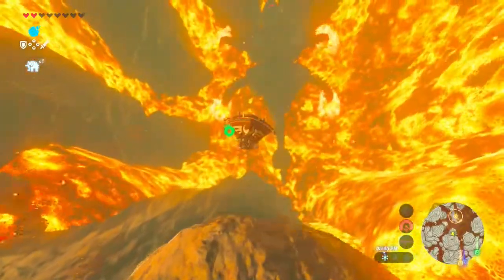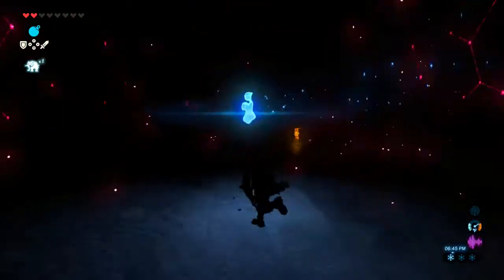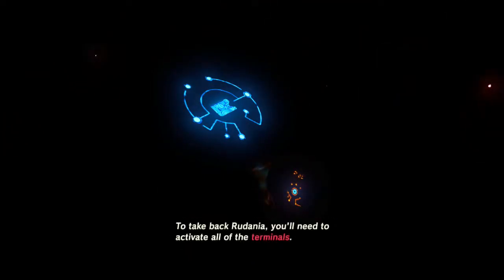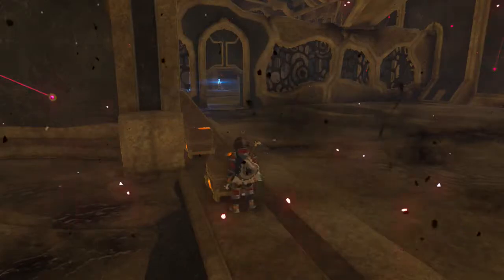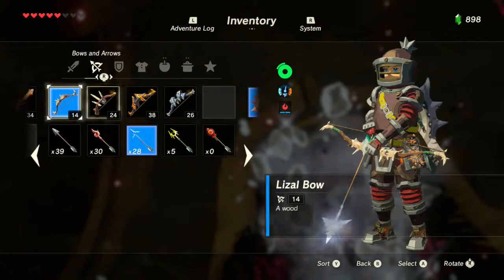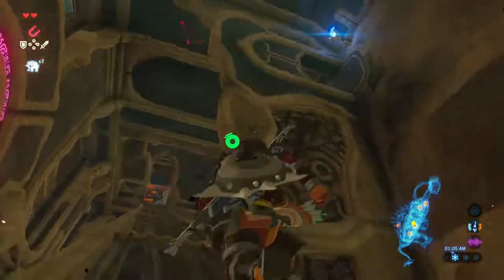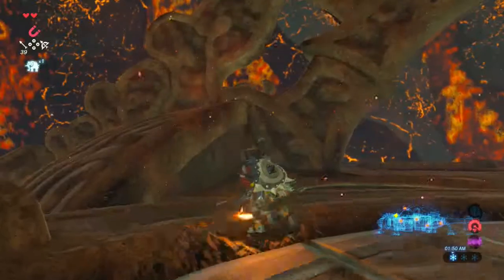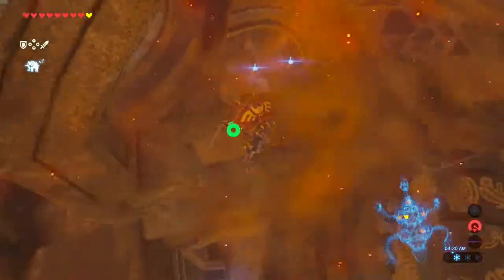The Legend Of Zelda:Breath Of The Wild Part 42-Looking For Terminals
We look for more terminals!